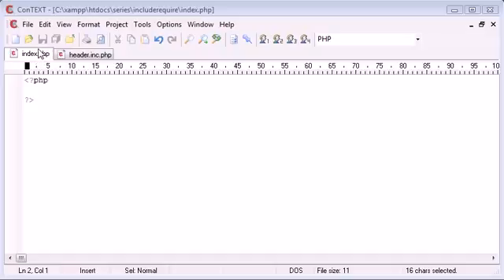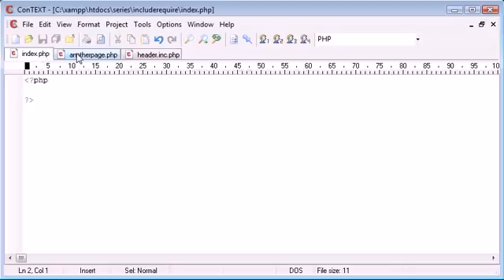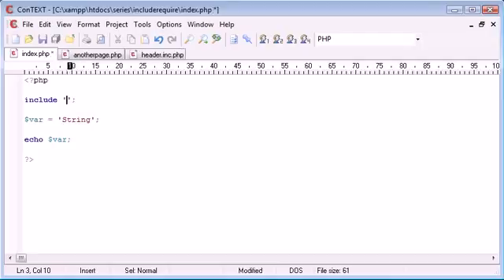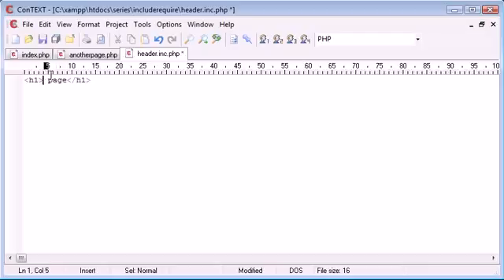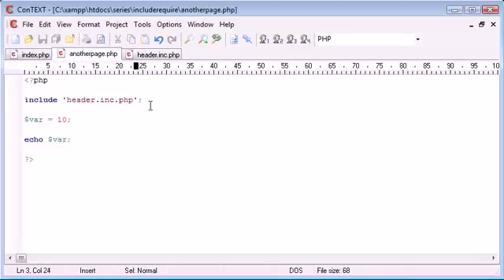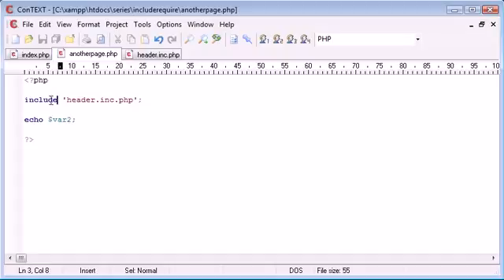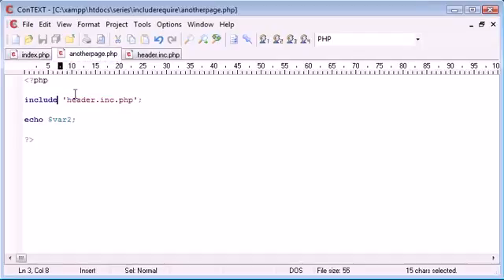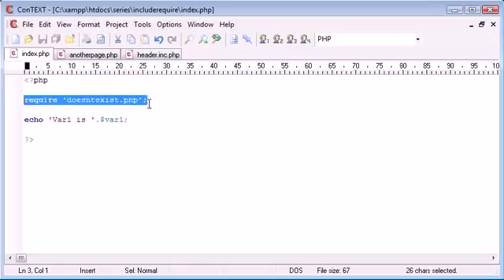Beginner PHP Tutorial 42 include and require Functions